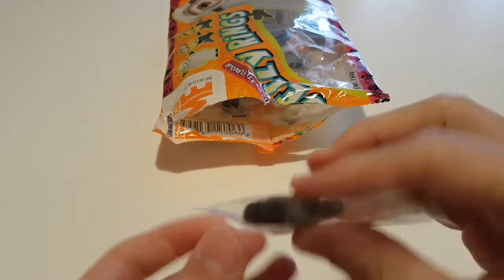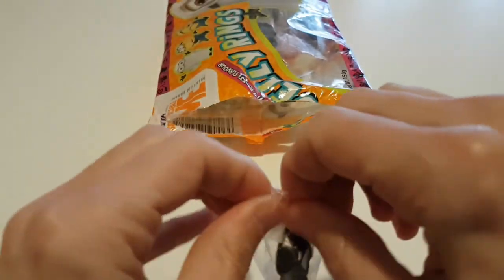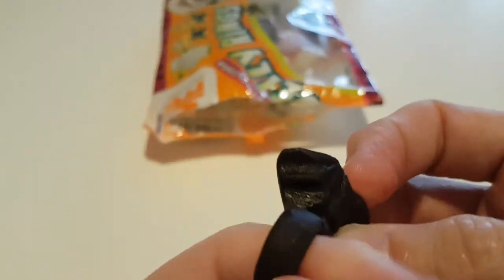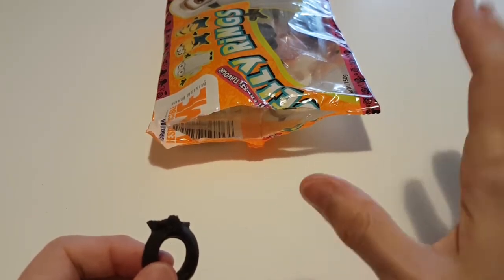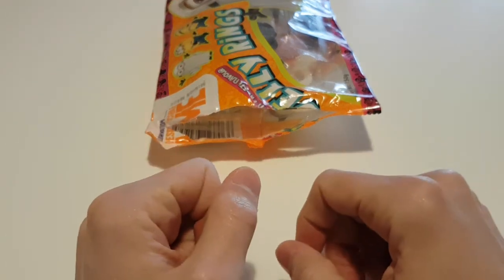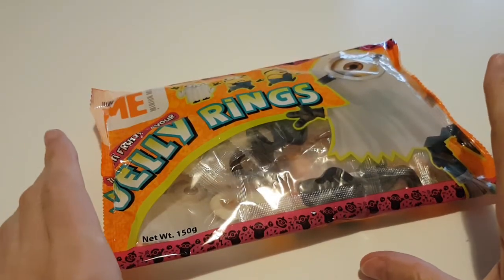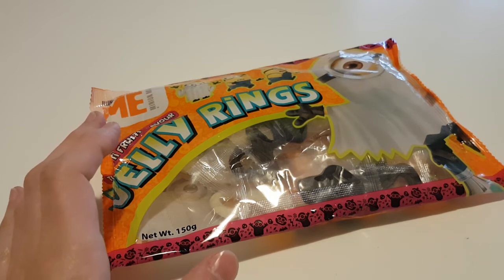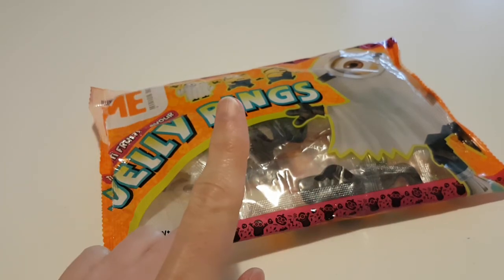Despicable Me Jelly Rings - Random Reviews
It is Halloween so Trick or Treat.